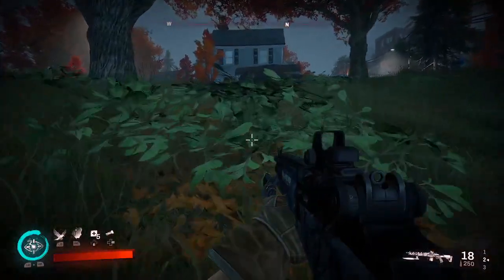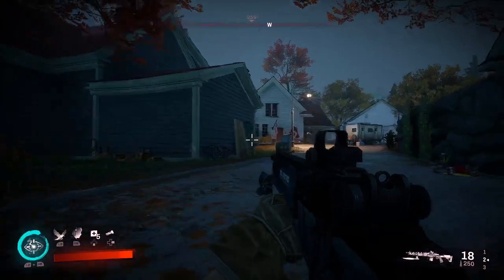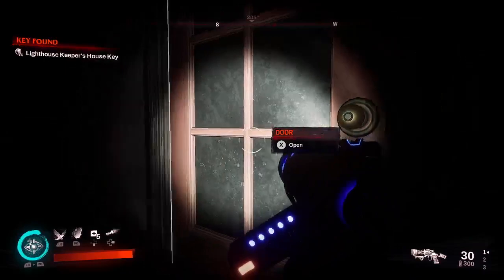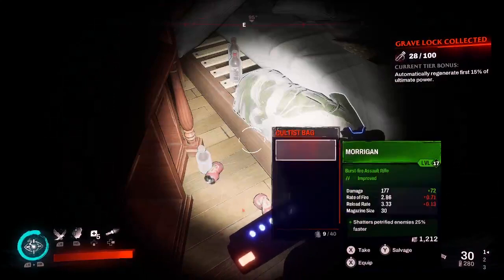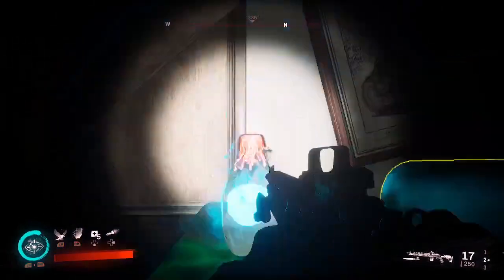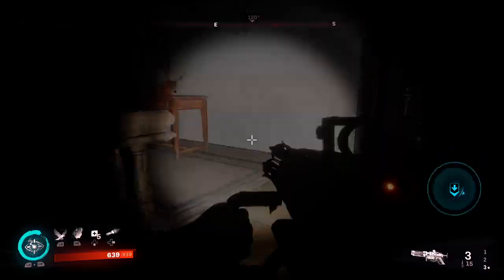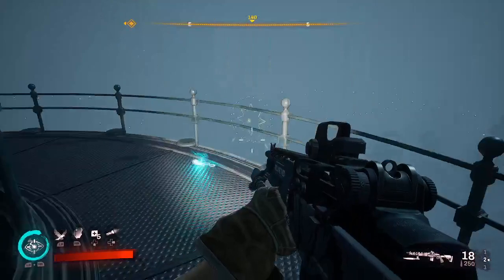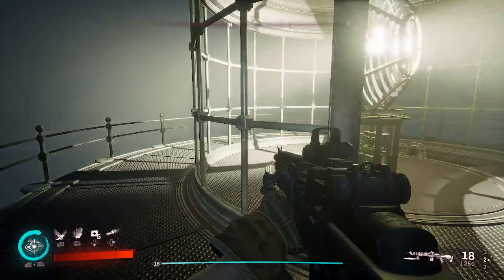Redfall Restore The Lighthouse Main Mission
The Main Mission Restore the Lighthouse in Redfall was not as complex as I anticipated. This video walkthrough shows you how I completed it and the location of a Legendary weapon case.